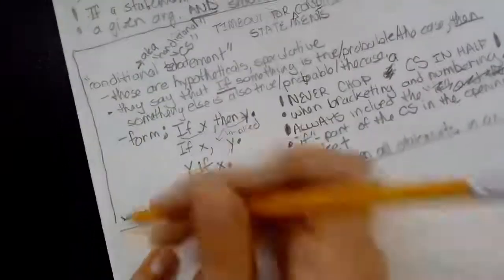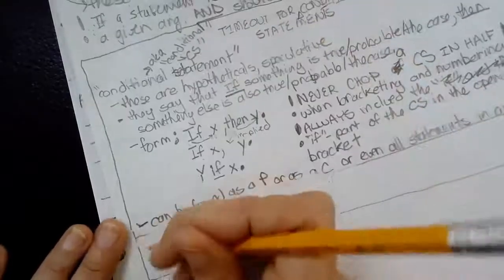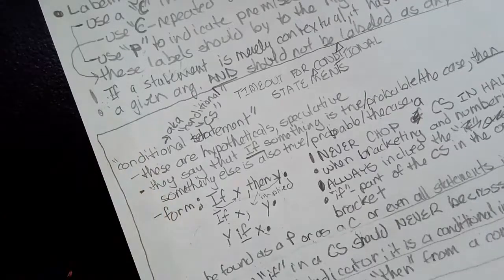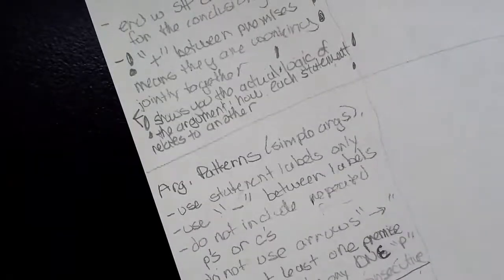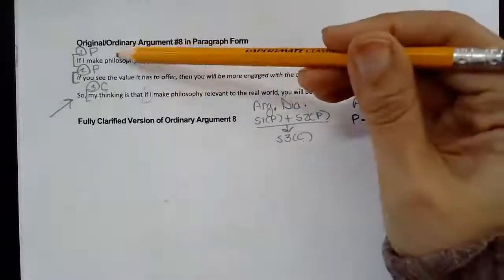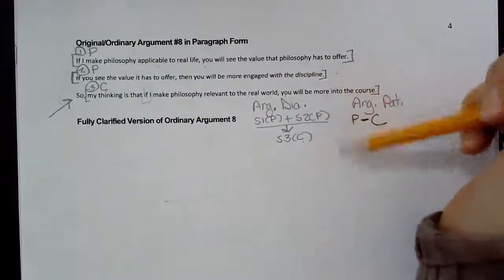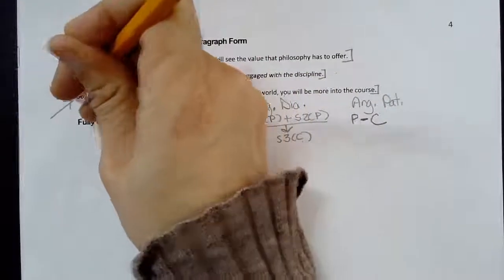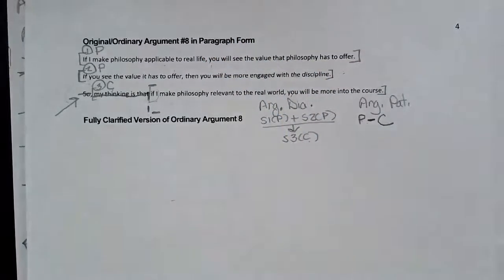Spring 2021, 1301, Argument Clarification, Video 4 (Dr. C.)